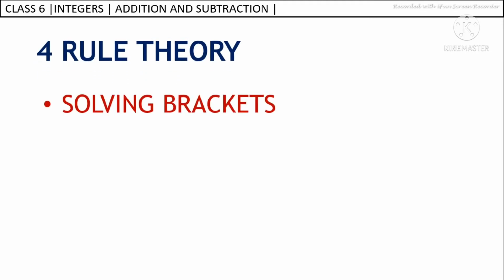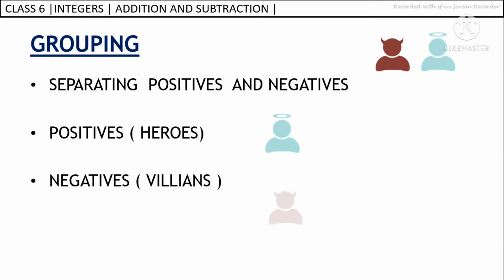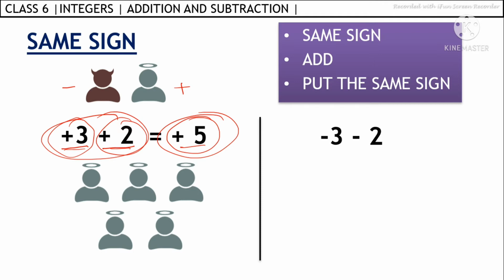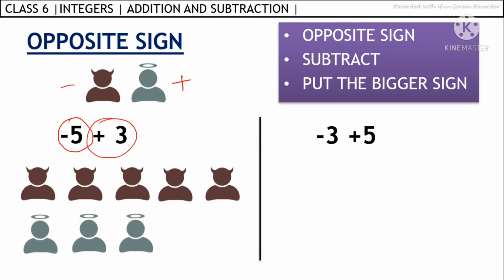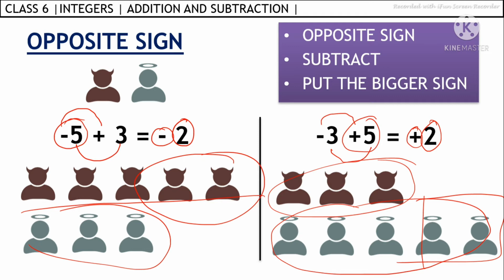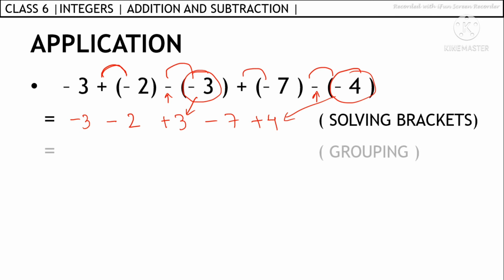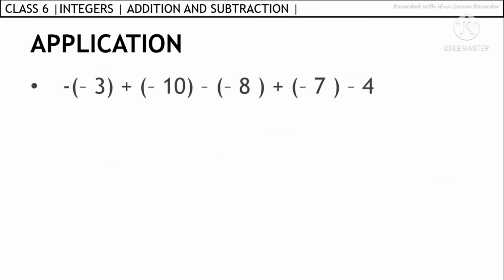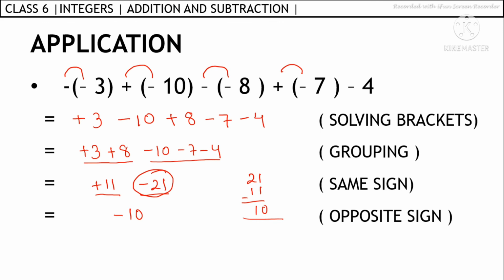Addition And Subtraction Of Integers | Class 6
This video helps us to learn how to add and subtract integers using a simple formula

Sign multiplication